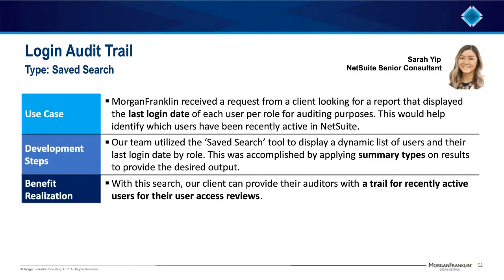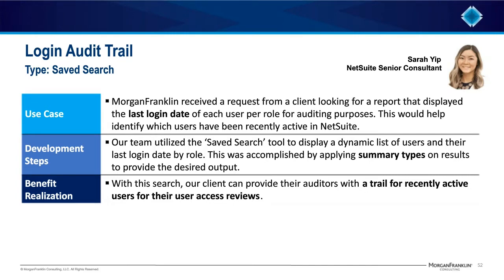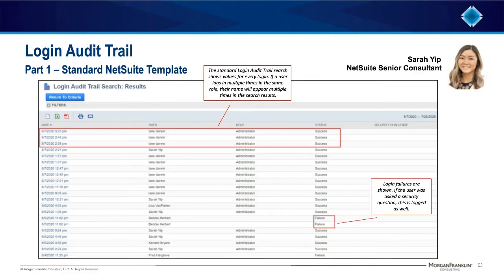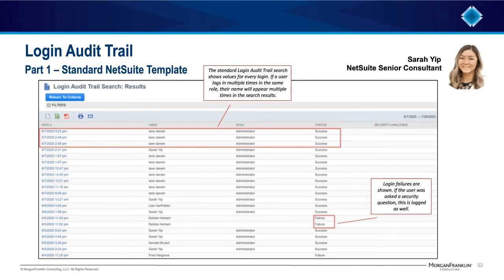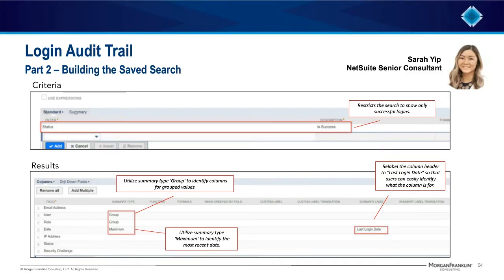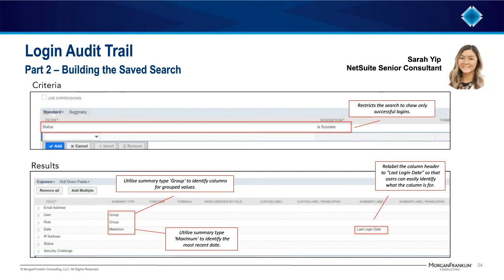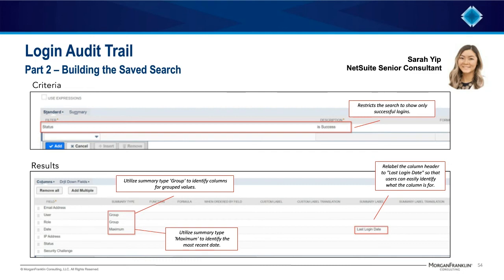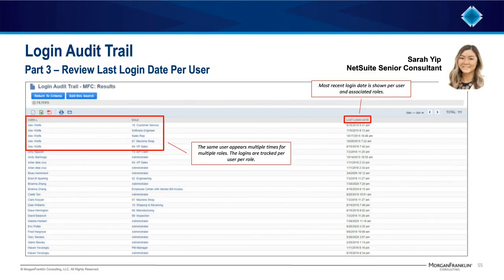NetSuite Tips: Login Audit Trail using Saved Search Function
With this saved search, learn how to provide auditors with a trail for recently active users for user access reviews.